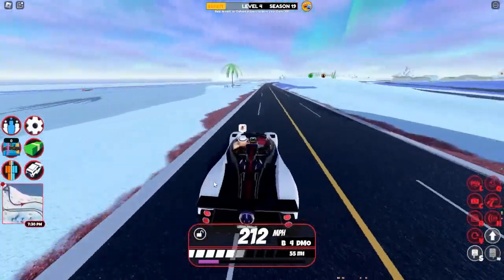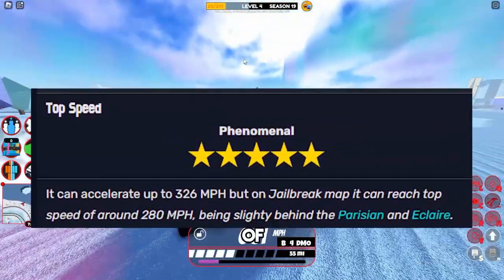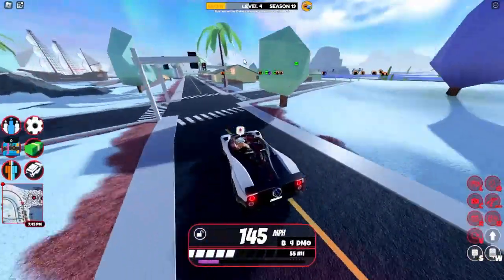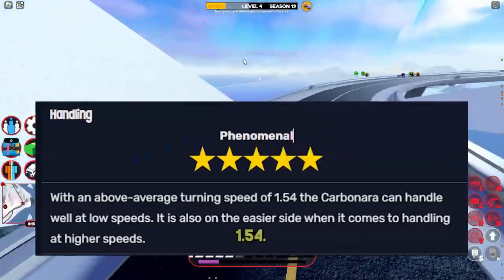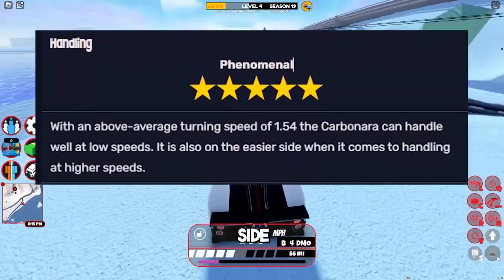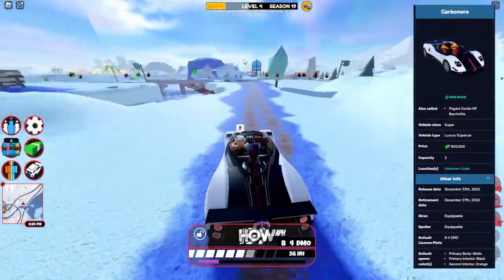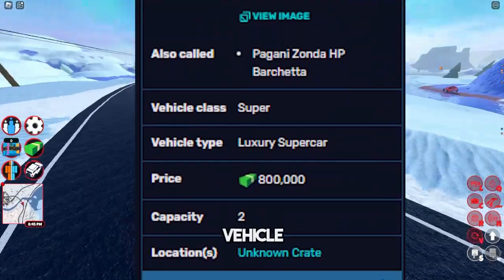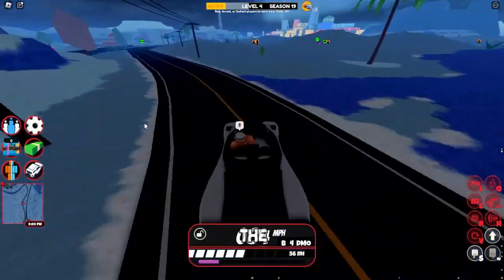*NEW* Carbonara Vehicle Jailbreak | LIMITED| How to Get Carbonara For Free!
Welcome, everyone, to a brand new YouTube video! Today, we'll be diving into the world of Jailbreak to explore the features of the NEW Carbonara Vehicle. Stick around to find out how you can add this limited edition speedster to your collection without spending a single Robux!

In this detailed overview, we'll examine the Carbonara's impressive performance. With an acceleration reaching up to 326 mph, it can hit a top speed of approximately 280 mph on the Jailbreak map, placing it just behind the Parisian and Eclarie. Clocking in at 200+ mph within 8 seconds, and boasting a turning speed of 1.54, the Carbonara excels in both speed and agility.

Priced at 800k, this two-seater superclass vehicle was released on December 22, 2023. The creator rates it higher than the popular Parisian, ranking it in the top ten. But here's the exciting part – by the end of this video, you'll know exactly how to get the Carbonara for free!

To unlock this high-speed vehicle without spending any Robux, head over to an ATM at either of the banks or visit the police station. Enter the secret code "bacon hair" on top, and you'll be cruising in the Carbonara without spending a dime.

If this video has been informative or entertaining for you, please consider leaving a thumbs up. Creating each video is a time-intensive process, and your support is greatly appreciated. Get ready for an exciting Jailbreak experience as we show you how to acquire the Carbonara for free!